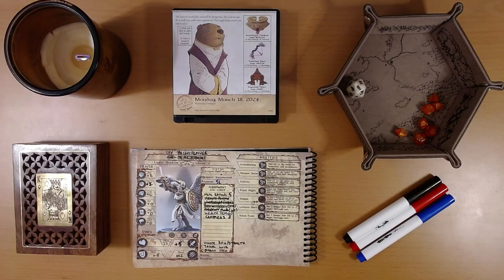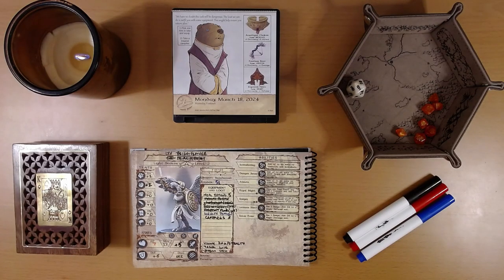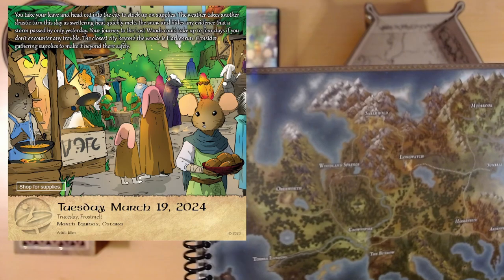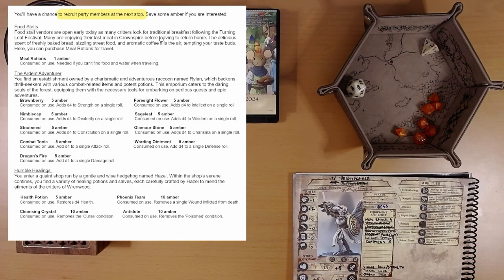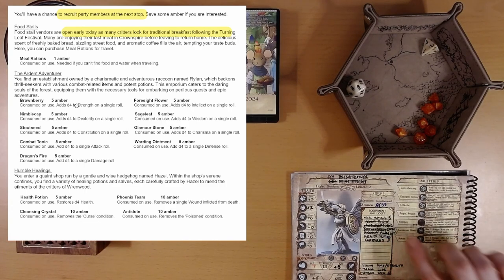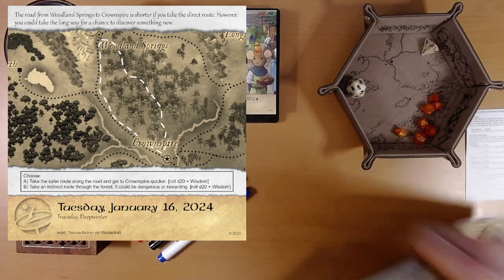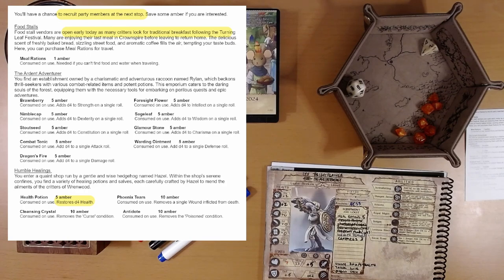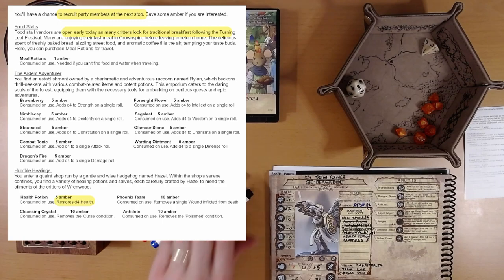2024 Quest Calendar Mar. 19: When in Doubt, Donuts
Preparing for the long journey, day 2...